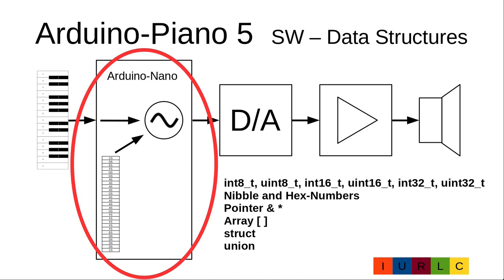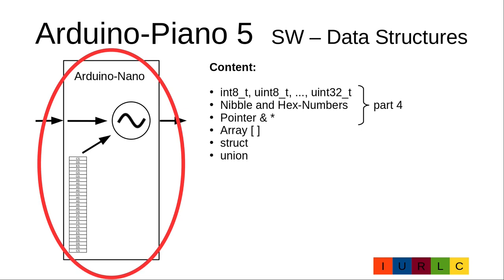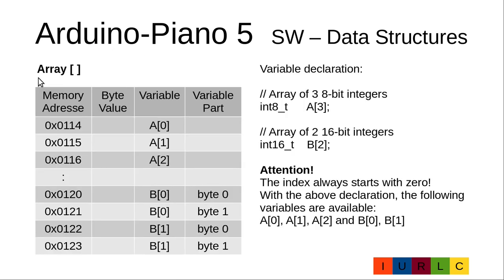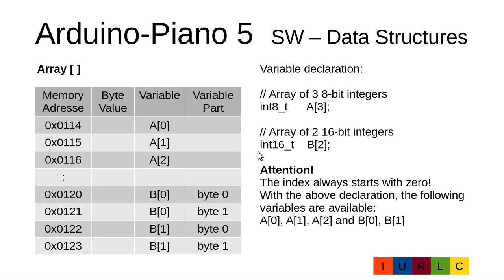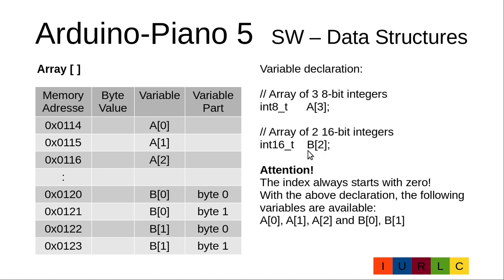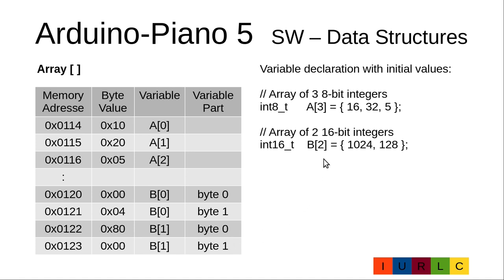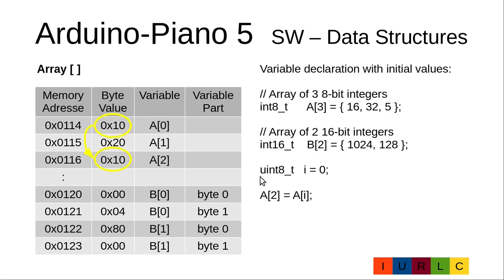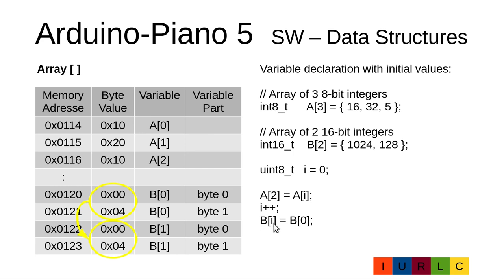025EN Arduino Piano Part 5 - Data Structures in C/C++ - array [], struct, union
Building an Arduino piano part 5 - software, data structures in C/C++ - array [], struct, union

In preparation for the actual software code, the data structures in C/C++ for arrays [], data sets (struct) and overlaid data (union) are discussed in this part. Both the internal data storage and access to these data structures and their elements are explained.

Note - the instructions in the video for transferring the source code to the Arduino development environment are no longer up to date!

 0:00 introduction
 0:19 content
 0:56 declaration of arrays
 3:18 declaration of preloaded arrays
 4:56 access to array elements
 6:06 array example on the Arduino
 7:58 declaration of struct
 9:12 access to struct elements
10:48 struct example on the Arduino
14:49 declaration of union
16:41 access to union elements
18:10 union example on the Arduino
21:32 routines OutInt8Hex, OutInt16Hex, OutInt32Hex
22:42 routine OutIntHex
26:08 notes on the software in the video description text
28:22 end and link to other videos

Software:
// written by Walter Mayer
// youtube video channel: IURLC
// See new copy guide:
include §LT§Arduino.h§BT§
include §LT§stdint.h§BT§

define Stopp do {} while( true )
define Print(x) Serial.print(x)
define Println(x) Serial.println(x)

void setup()
  Serial.begin(2000000); // must be equal to "Baud" at serial monitor
} // setup

void OutIntHex( char Message[], int8§t Bytes, void *Number )
  char IntToHex[16] = {'0', '1', '2', '3', '4', '5', '6', '7', '8', '9', 'A', 'B', 'C', 'D', 'E', 'F'};
  uint8§t *N;
  N = Number;
  N = N + Bytes - 1;
  Print( Message );
  for (int8§t i = 0; i §LT§ Bytes; i++)
    Print(IntToHex[*N §BT§§BT§ 4]);
    Print(IntToHex[*N & 0x0F]);
    N--;
  Println();
} // OutIntHex

void OutInt8Hex(char Message[], int8§t Number)
  OutIntHex(Message, 1, &Number);
} // OutInt8Hex

void OutInt16Hex(char Message[], int16§t Number)
  OutIntHex(Message, 2, &Number);
} // OutInt16Hex

void OutInt32Hex(char Message[], int32§t Number)
  OutIntHex(Message, 4, &Number);
} // OutInt32Hex

void ArrayTest()
  int8§t  A[3] = { 16, 32, 5 };
  int16§t B[2] = { 1024, 128 };
  uint8§t i = 0;

  Println("ArrayTest");
  OutInt8Hex("A[0]=", A[0]);
  OutInt8Hex("A[1]=", A[1]);
  OutInt8Hex("A[2]=", A[2]);
  A[2] = A[i];
  OutInt8Hex("A[0]=", A[0]);
  OutInt8Hex("A[1]=", A[1]);
  OutInt8Hex("A[2]=", A[2]);

  OutInt16Hex("B[0]=", B[0]);
  OutInt16Hex("B[1]=", B[1]);
  i++;
  B[i] = B[0];
  OutInt16Hex("B[0]=", B[0]);
  OutInt16Hex("B[1]=", B[1]);
  Stopp;
} // ArrayTest

void StructTest()
  struct MyData§t
    int16§t A;
    int32§t B;
    int8§t  C;
    uint8§t D;
  MyData§t X;
  int8§t  *Y;

  Println("StructTest");
  X.A = 0x4321;
  OutInt16Hex("X.A=", X.A);
  X.B = X.A;
  OutInt32Hex("X.B=", X.B);
  X.D = 10;
  OutInt8Hex("X.D=", X.D);
  X.C = X.D;
  OutInt8Hex("X.C=", X.C);
  Y = (int8§t *)&X;
  for (uint8§t i = 0; i §LT§ 8; i++)
    OutInt8Hex("§BT§", *Y);
    Y++;
  Stopp;
} // StructTest

void UnionTest()
  union MyData§t
    int16§t A;
    int32§t B;
    int8§t  C;
    uint8§t D;
  MyData§t   X;

  Println("UnionTest");
  X.B = 0x44332211;
  OutInt32Hex("X.B=", X.B);
  X.C = -1;
  OutInt8Hex("X.C=", X.C);
  OutInt32Hex("X.B=", X.B);
  X.A = 256;
  OutInt16Hex("X.A=", X.A);
  OutInt32Hex("X.B=", X.B);
  X.D = 0x44;
  OutInt8Hex("X.D=", X.D);
  OutInt32Hex("X.B=", X.B);
  X.B = X.A;
  OutInt32Hex("X.B=", X.B);
  Stopp;
} // UnionTest

void loop()
  ArrayTest();
  //  StructTest();
  //  UnionTest();
} // loop